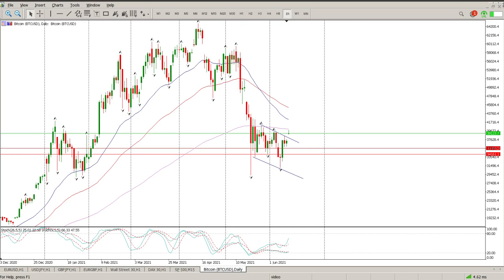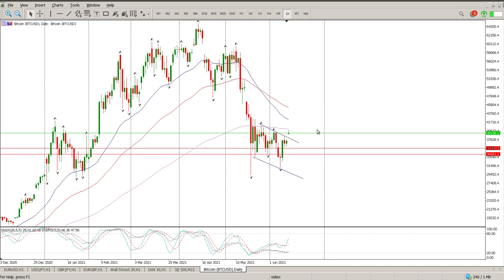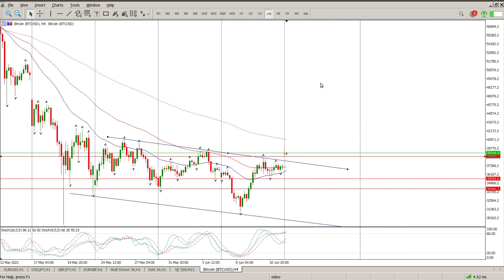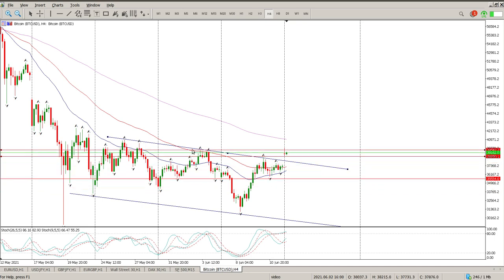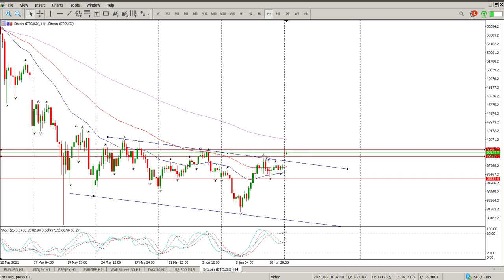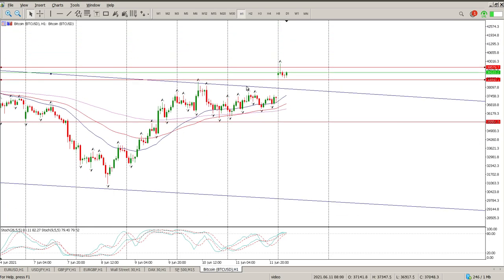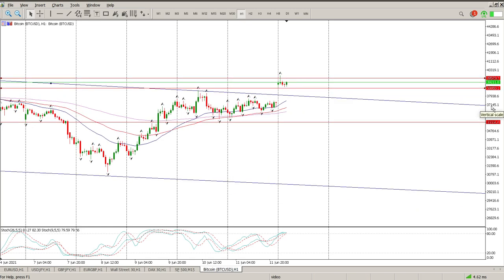I bought Bitcoin, looking to buy more!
Daily Technical Analysis of Bitcoin Today 14 June 2021